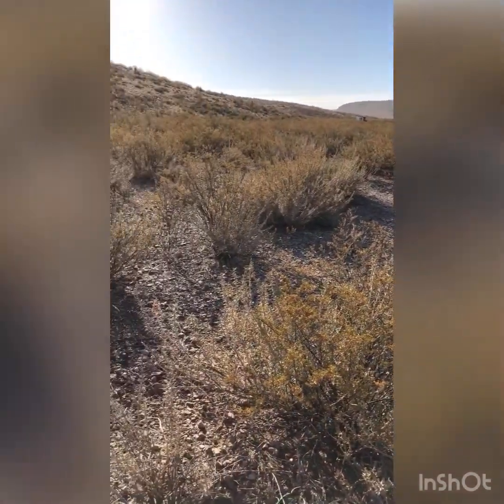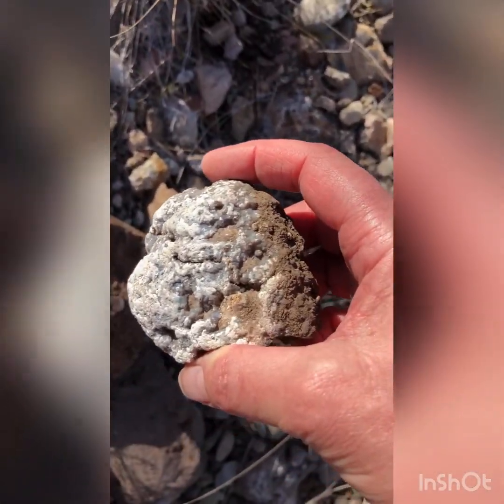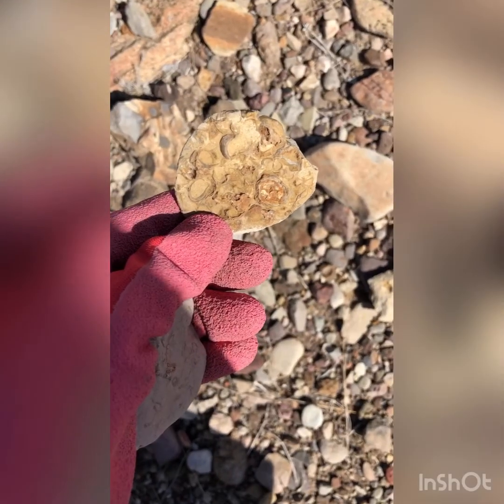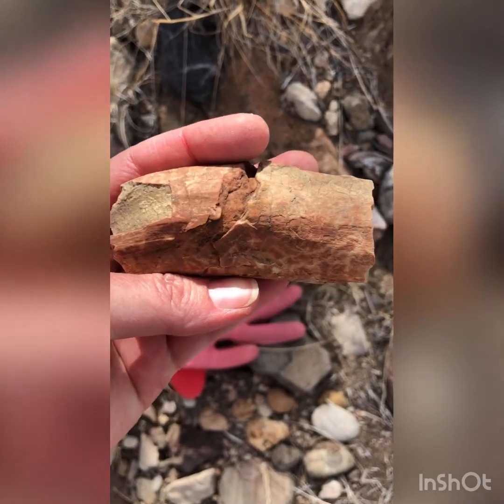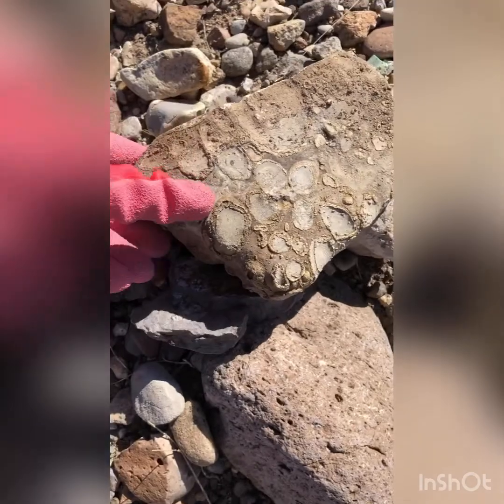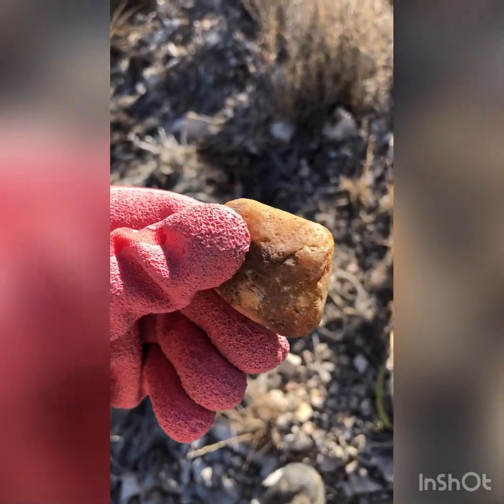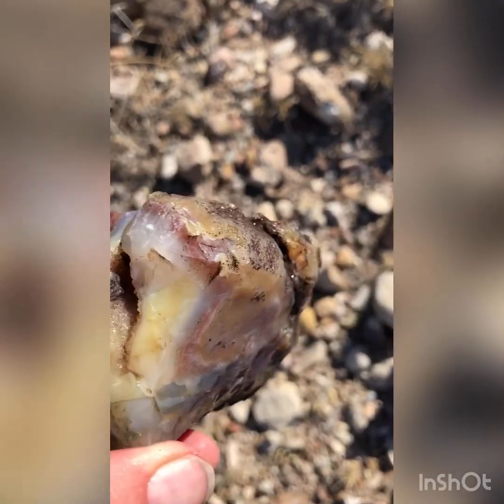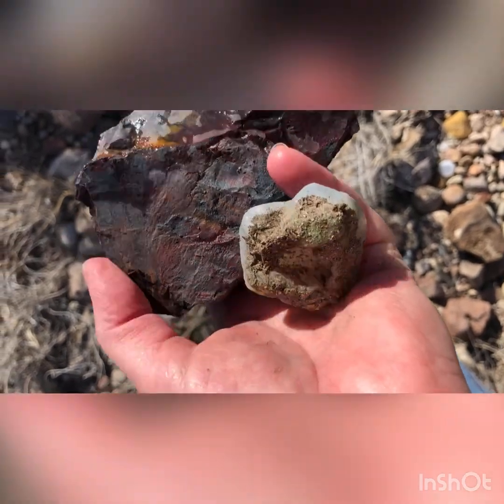Rockhounding last trip for 2020. Check out this huge Petrified wood agate ￼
Check out these fossils and the Agates are everywhere and easy to find.